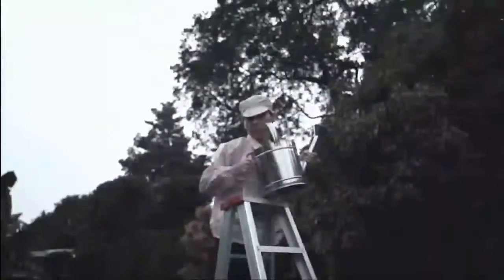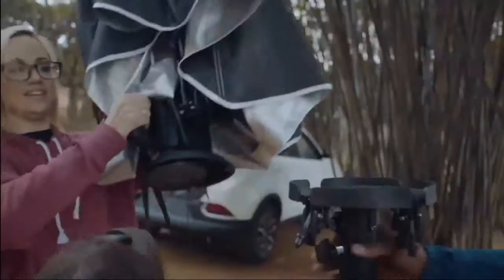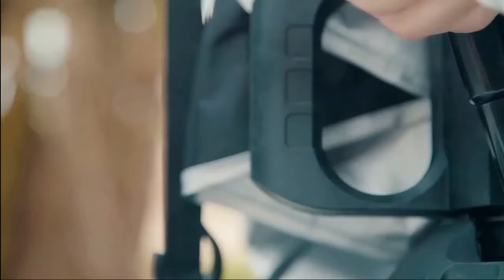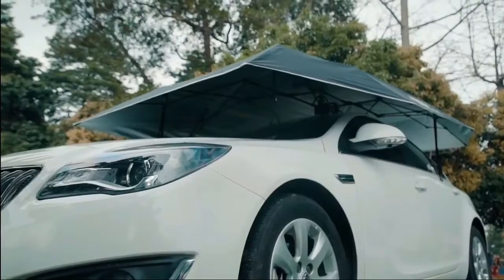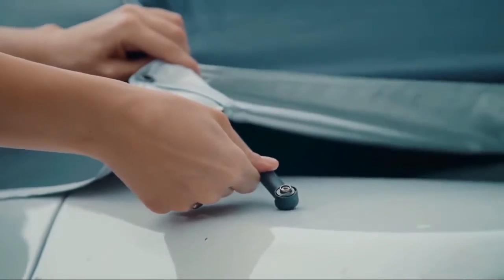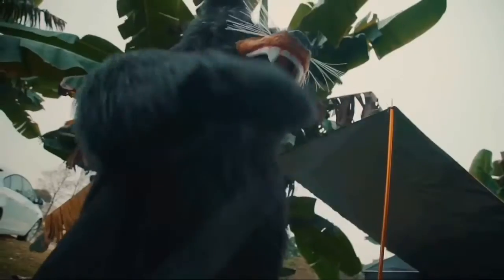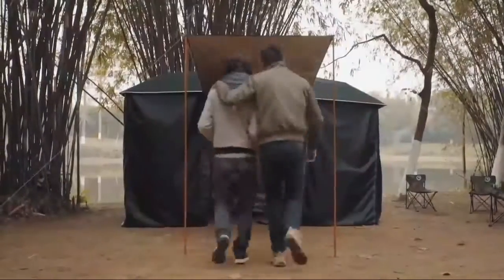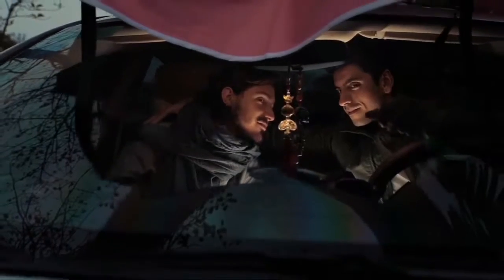All-in-one automatic car tent -New Lanmodo 2017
There’s A Transformer Toy for Car Owners, It’s an Automatic Car Tent, it’s a beach umbrella, it’s a fishing umbrella & LED camping tent! With Lanmodo, you will have a lot of fun  in life.